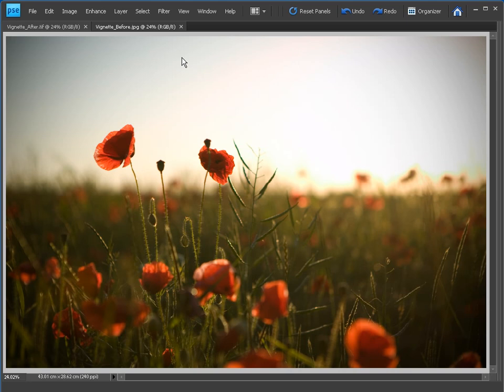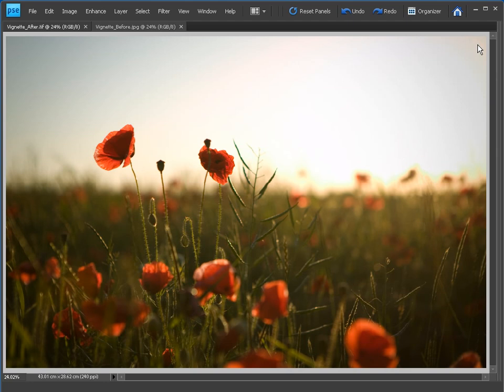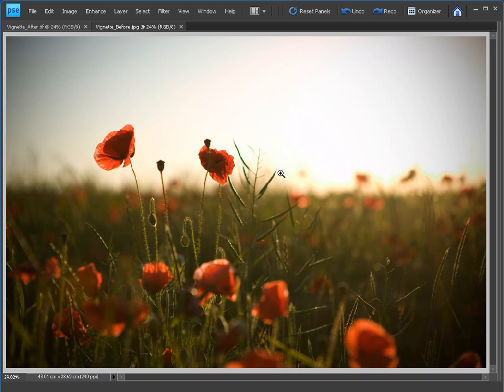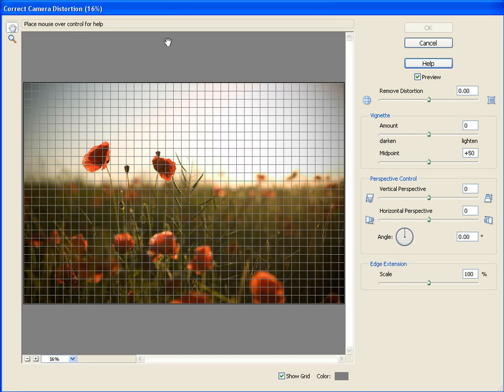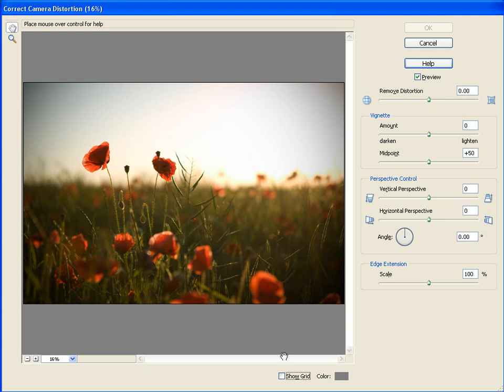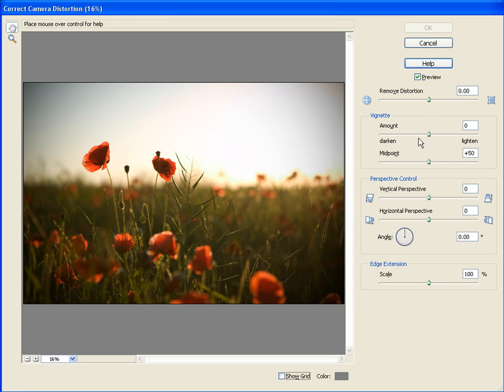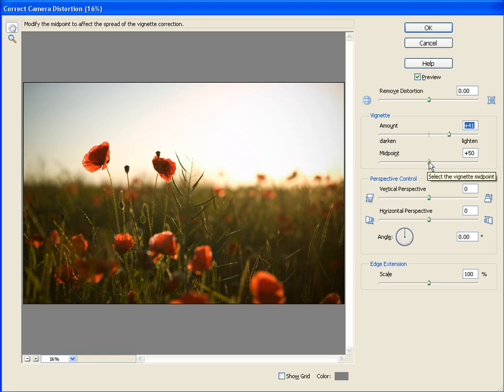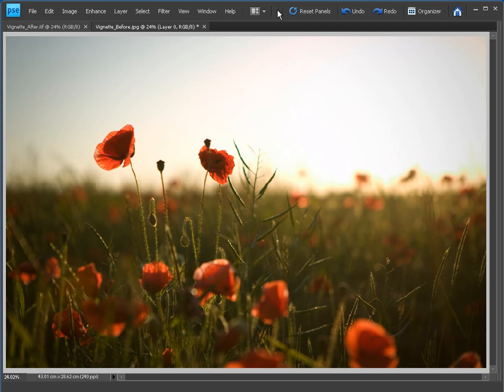Learn how to add a vignette in Photoshop to subtly draw attention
In this step-by-step Photoshop tutorial, discover how to add and adjust vignettes to your photos. Learn techniques for softening edges, controlling light falloff, and emphasizing your subject for stunning results.